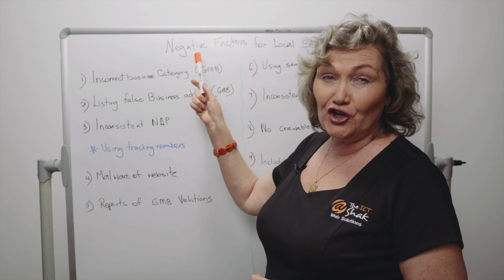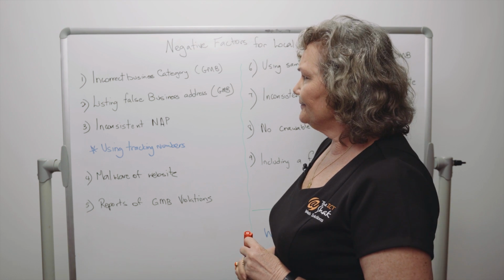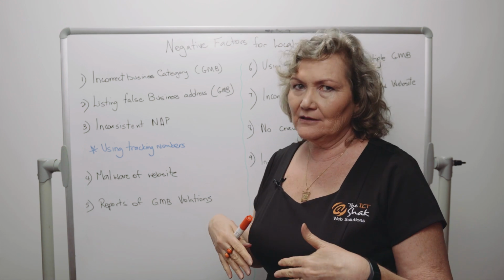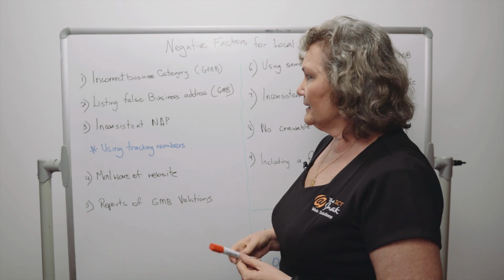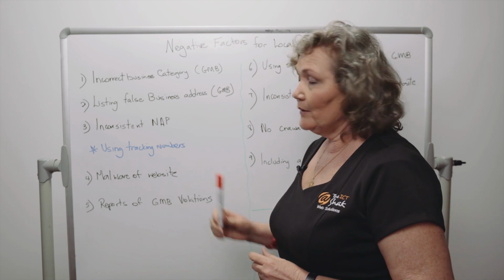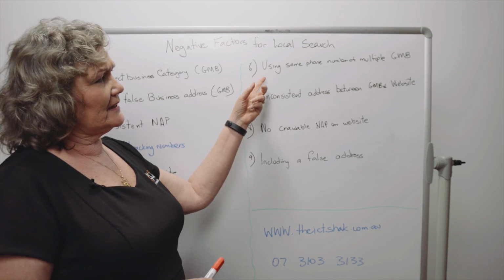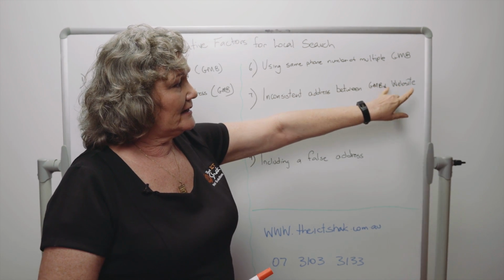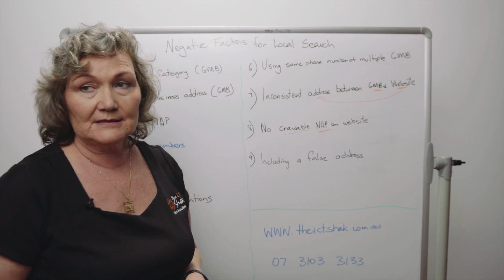4 NEGATIVE FACTORS FOR LOCAL SEARCH